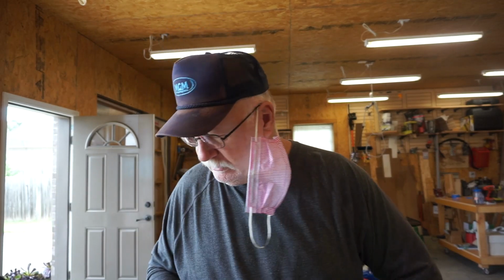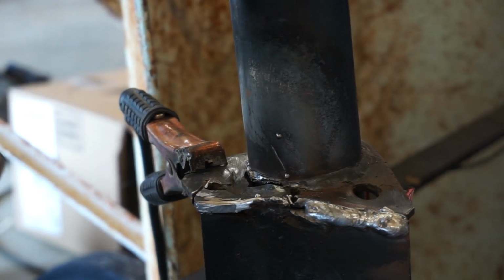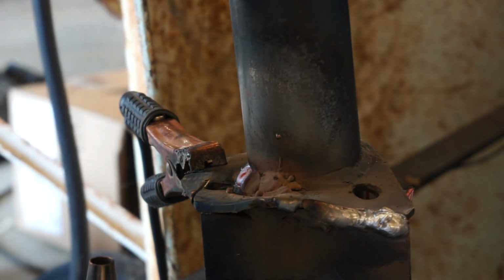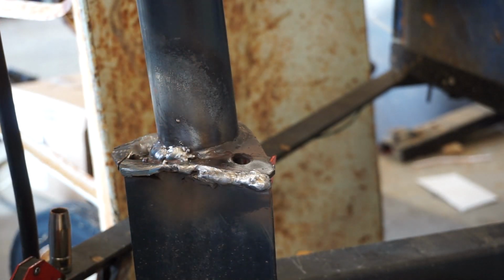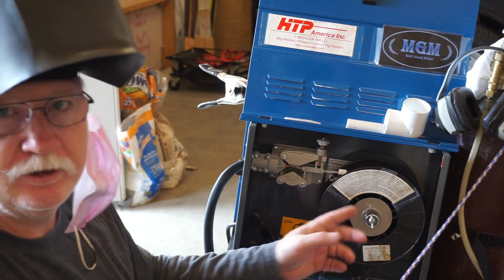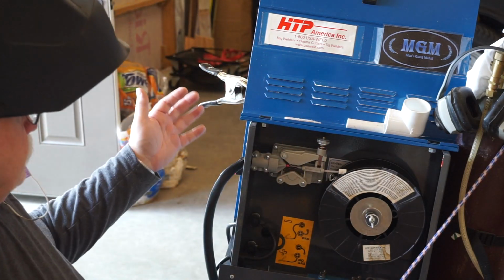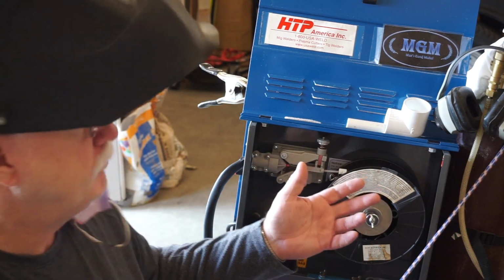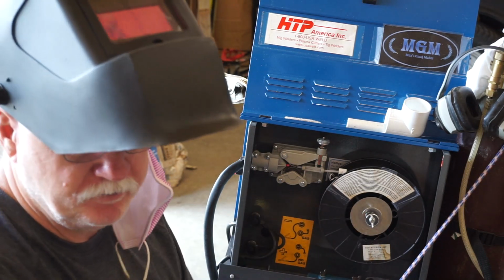Chicago Electric Dual Mig 151 Welder Tuned up and Tested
This video will show you the Chicago Electric Dual Mig 151 after it has been tuned up and being tested.

Shot on the Sony A6000 with a Sony 16-50mm kit lens, also a Sony Moto Z4 Cell Phone Camera on a Feiyu-Tech Vimble 2 Gimbal.

Wire feed motor for Chicago Electric Dual Mig 131 / 151 wire feeder welder

You can get your YESWELDER Chicago Electric Welder Complete Replacement Mig Welding Gun Parts Torch Stinger

If a MaxsGarajMahal video has helped you out, please consider leaving us a tip in the little Tip Jar

Feel like sending some swag to MGM because you love the videos but don't know where to send it? Just ship it here:
MaxsGarajMahal

The following video featured activities are performed in controlled environments by knowledgeable persons. DO NOT attempt to duplicate, re-create, or perform the same or similar activities at home, as personal injury or property damage may result. MAXSGARAJMAHAL and all persons shown in this video and any Contributor are not liable for any such personal injury or damage. All MaxsGarajMahal content is for entertainment and entertainment purposes only.

Due to factors beyond the control of MaxsGarajMahal, it cannot guarantee against unauthorized modifications of this information, or improper use of this information. MAXSGARAJMAHAL makes no representation about the efficiency or sufficiency of any safety precautions and equipment used in this video. MAXSGARAJMAHAL is NOT liable for any damages or injuries inflicted upon oneself or others in any Car, Go Kart, Lawnmower, Mini-Bike, Motorcycle or any machinery related accidents.

MaxsGarajMahal assumes no liability for property damage or injury incurred as a result of any of the information contained in this video. MaxGarajMahal recommends safe practices when working with power tools, automotive lifts, lifting tools, jack stands, electrical equipment, blunt instruments, chemicals, lubricants, or any other tools or equipment seen or implied in this video. Due to factors beyond the control of MaxsGarajMahal, no information contained in this video shall create any express or implied warranty or guarantee of any particular result. Any injury, damage or loss that may result from improper use of these tools, equipment, or the information contained in this video is the sole responsibility of the user and not MaxsGarajMahal.

By submitting material (text, photos and illustrations) on or to our YouTube channel, you grant MaxsGarajMahal, its affiliates, licensees, parent company, partners, and subsidiaries unlimited use of the material and the right to include your name in connection with any such use. We may modify, reproduce and distribute your material in any medium and in any manner or appropriate place, including, but not limited to magazines, promotional merchandise, and marketing and other related materials.